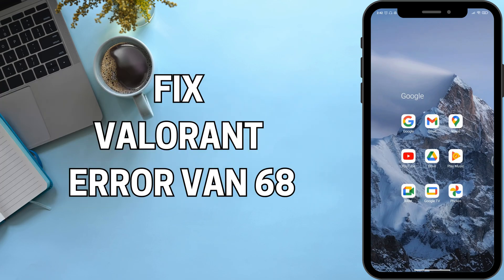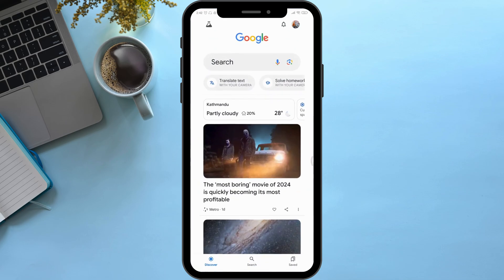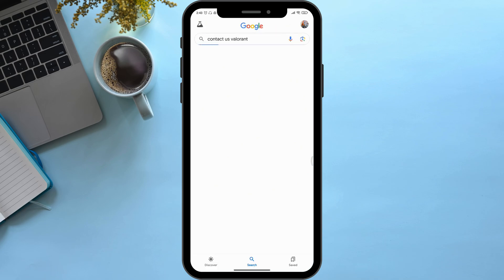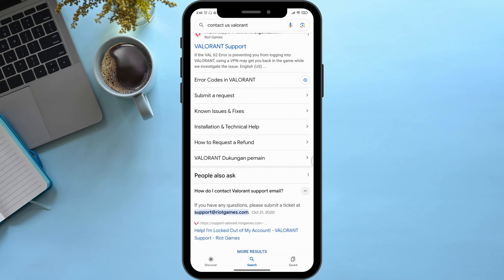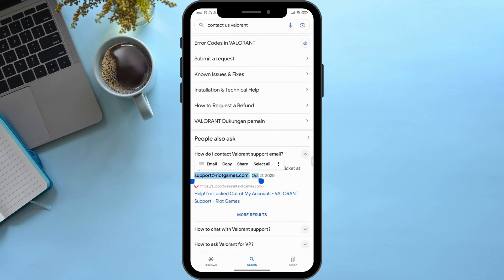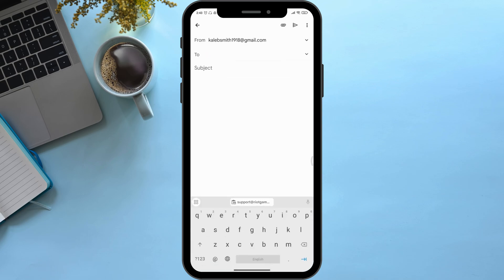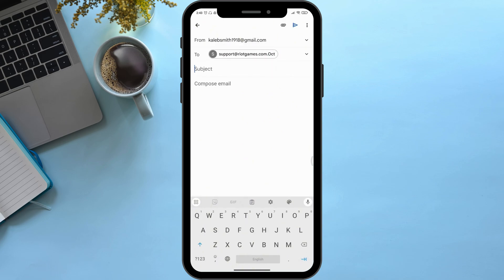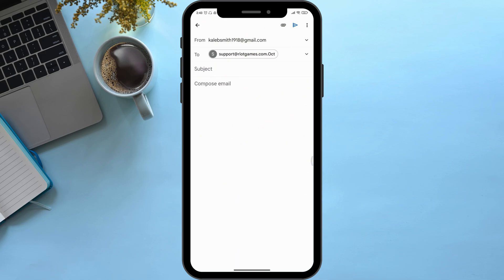How to Fix Valorant Error Van 68 | Valorant Val 68 Error Code (2024)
Encountering the Van 68 error in Valorant in 2024? This guide provides step-by-step instructions to help you troubleshoot and fix this issue quickly and efficiently. Follow this detailed tutorial to resolve the Van 68 error and get back to playing Valorant with ease.

In this tutorial:
0:00 - How to Fix Valorant Error Van 68
0:15 - Valorant Val 68 Error Code (2024)

Learn how to fix the Van 68 error in Valorant in 2024 using this comprehensive guide. This video covers various troubleshooting steps to ensure you can resolve the problem without any hassle.

Fix the Van 68 error in Valorant effortlessly by following this guide in 2024!